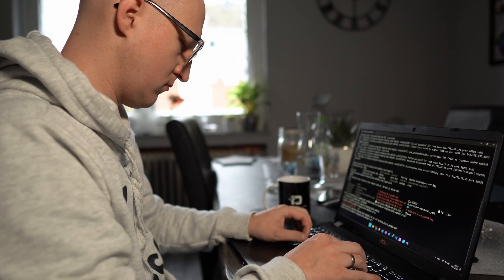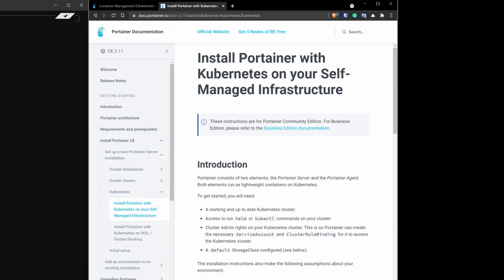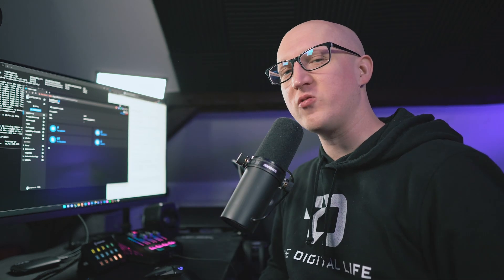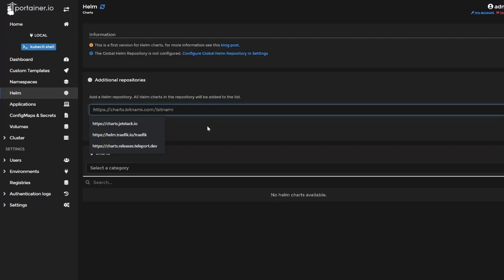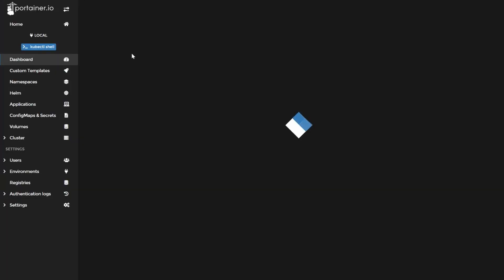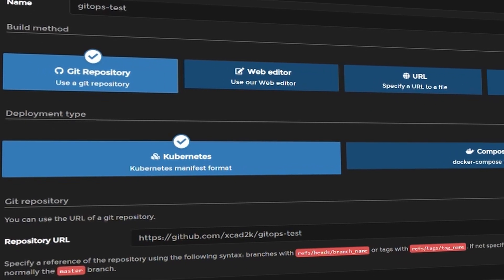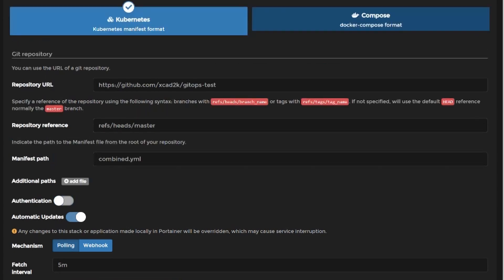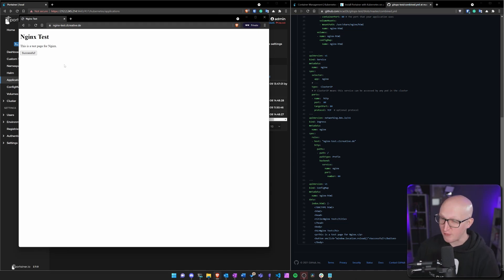GitOps Kubernetes in a simple Web UI?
I recently deployed Portainer in my Cloud Environment to manage my Kubernetes Cluster. Here are my thoughts on it and I'm showing you how you can easily manage your Kubernetes Cluster with a nice Web UI, do GitOps easily.

Timestamps:

00:00 - Introduction
00:41 - Get started with Kubernetes
01:28 - How to deploy and install Portainer
04:25 - Protect the Portainer Web UI
06:04 - What you can do with Portainer
11:17 - GitOps with Portainer